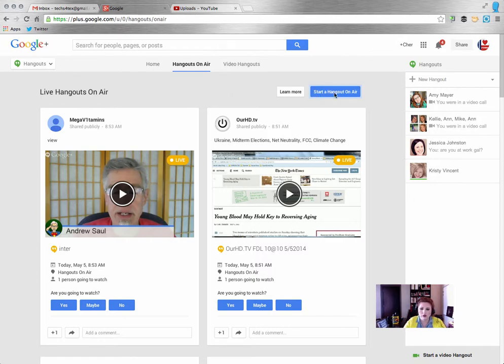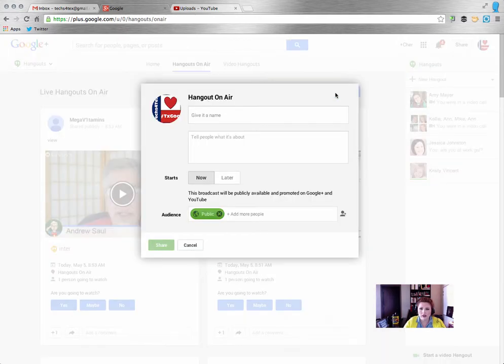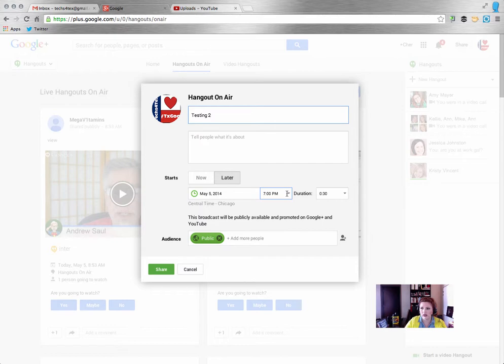Hosting Google HOA for Texas Google Summit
Directions for room hosts of Google Hangout on Air Rooms for TxGoo